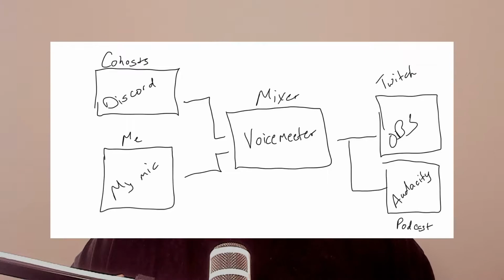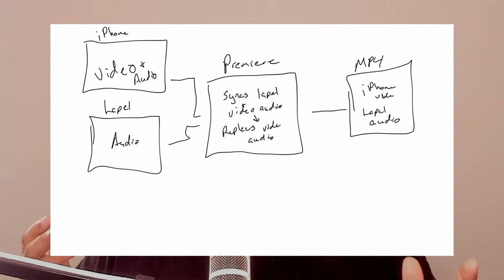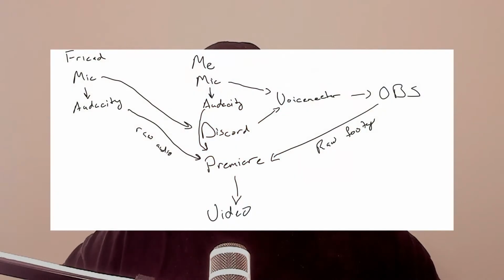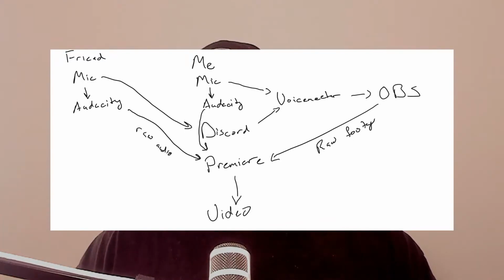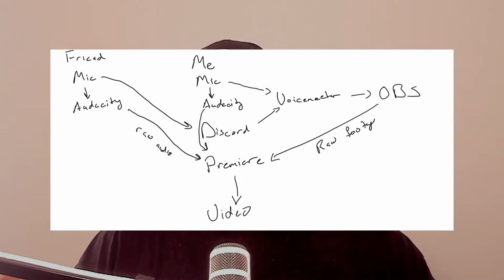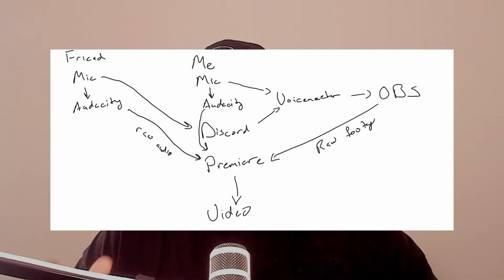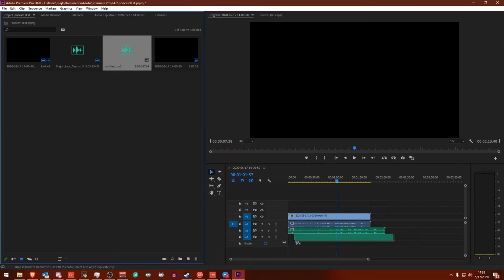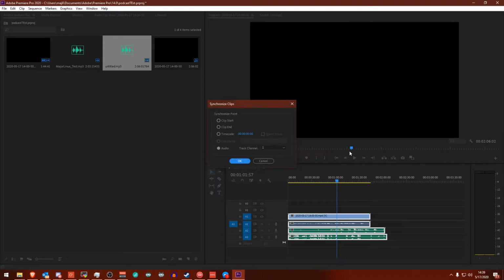MajorExploit: Podcast Audio Syncing with Adobe Premiere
Decided to see if I could use my video audio syncing technique with remote podcast editing!